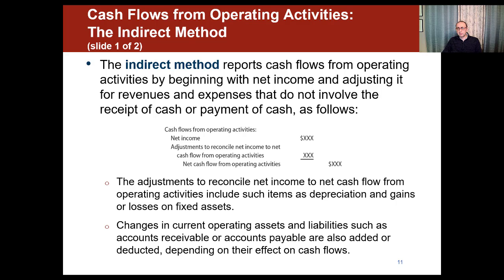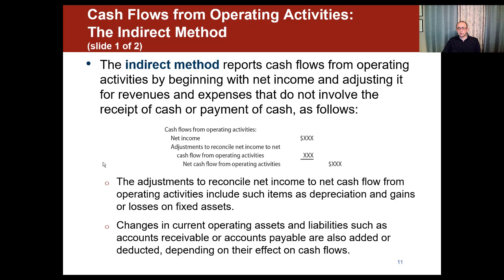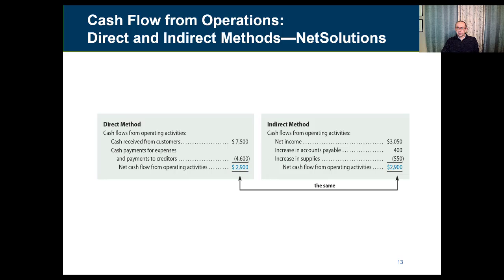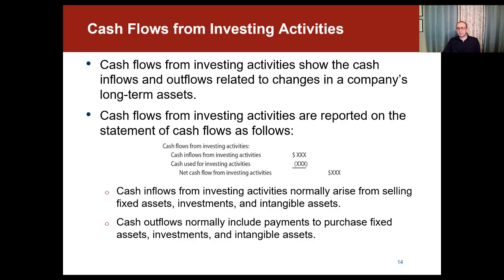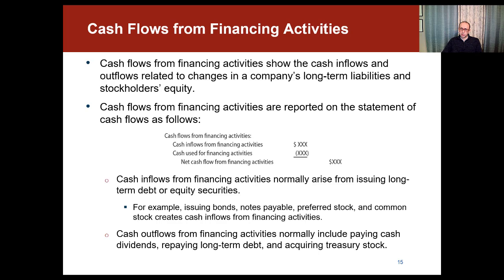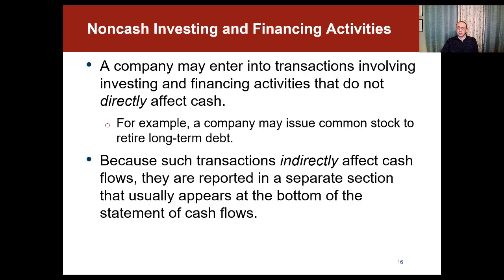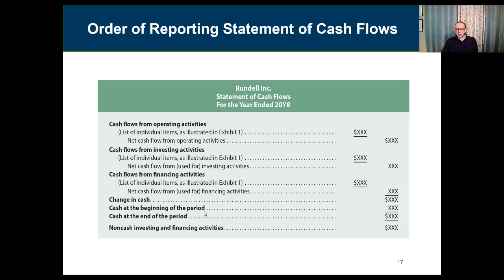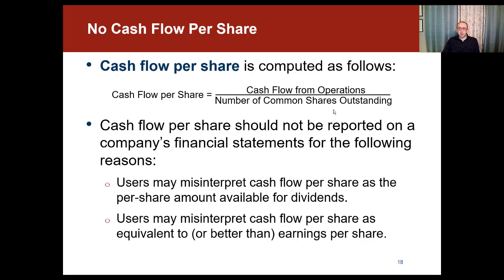Financial Accounting - Chapter 13 Part 2 - Statement of Cash Flows Sections